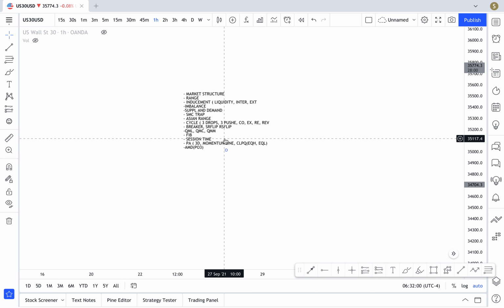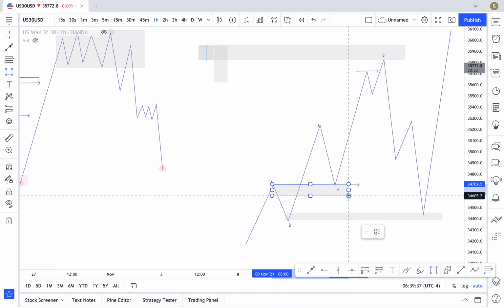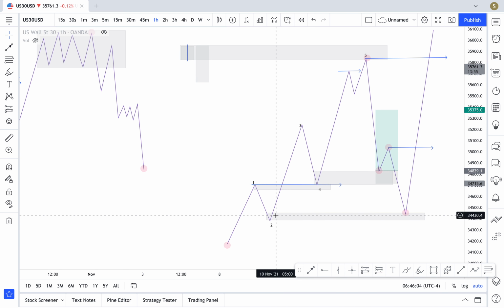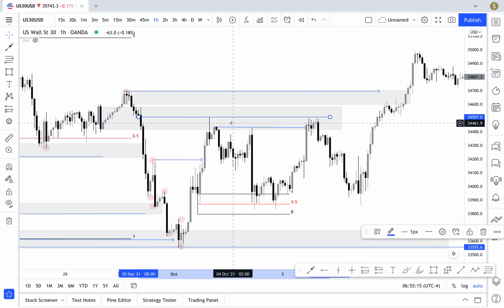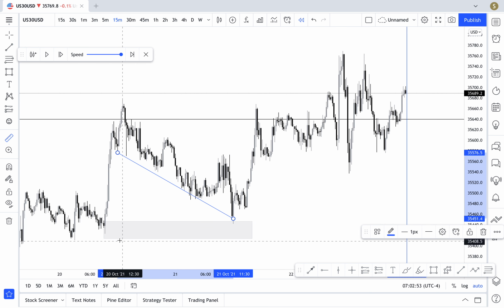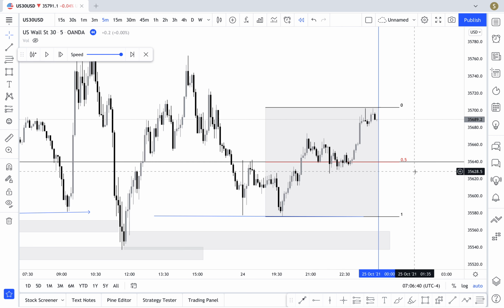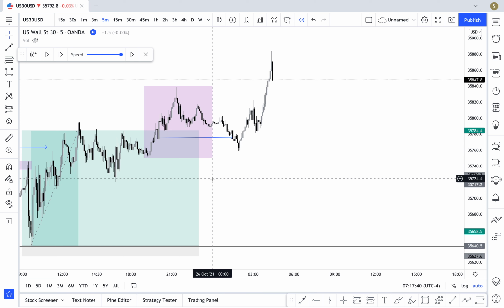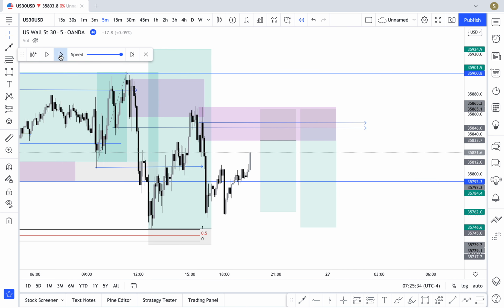WHAT YOU NEED TO KNOW IN FOREX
In this case study I'm explaining
- Structure plus Range
- Liquidity
- Imbalance